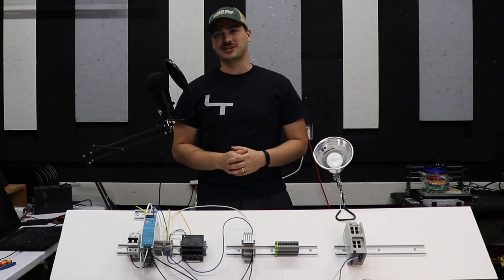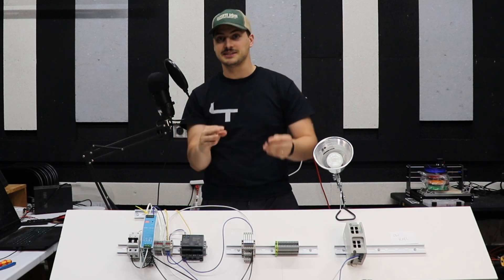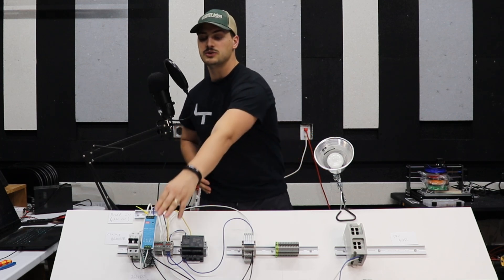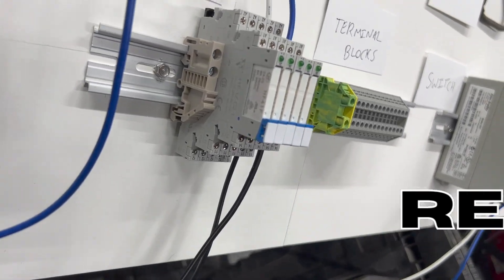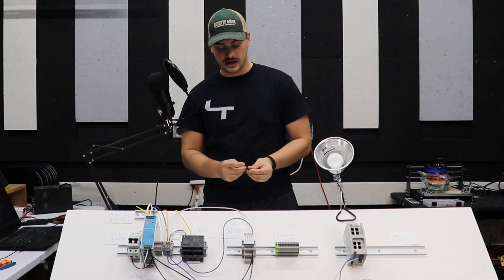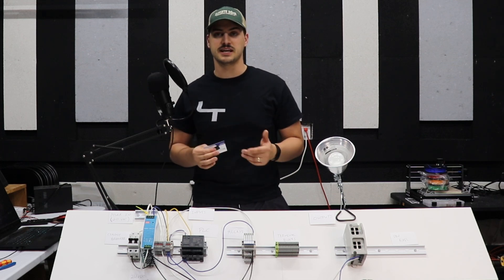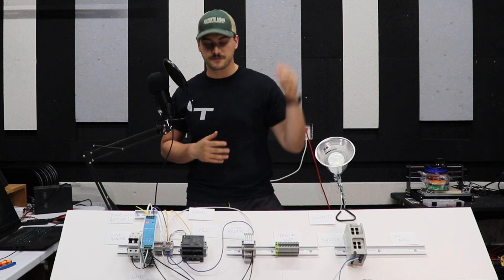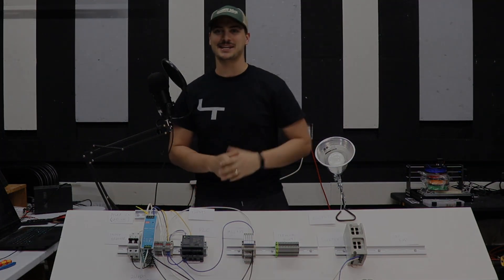Industrial Controls and Automation Hardware Guide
In this video we cover the most commonly used and important hardware for Controls and Automation Engineering! We cover DIN Rail, Power Supplies, Circuit Breakers, Terminal Blocks, PLCs and Switches!

You can find the Arduino Opta PLC
120 AVC to 24 VDC Power Supply
8 Port Switch
Terminal Block Set
120 VAC Circuit Breaker
DIN Rail
24 VDC Relays